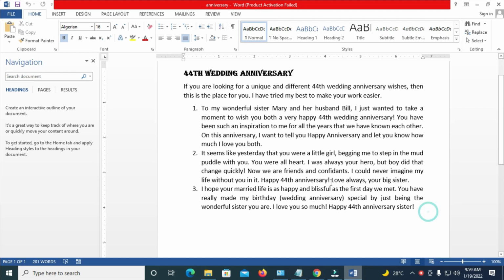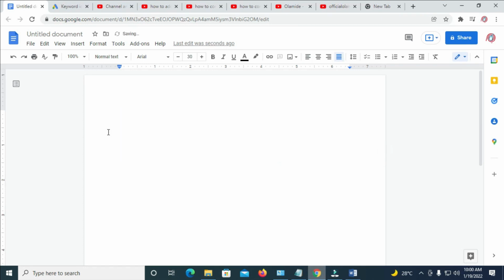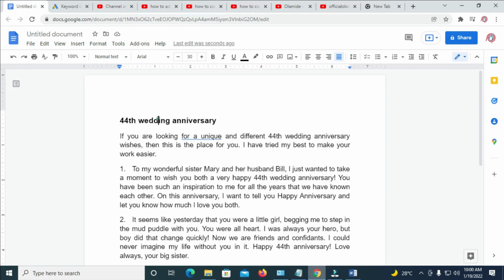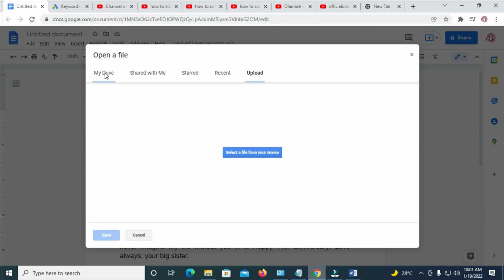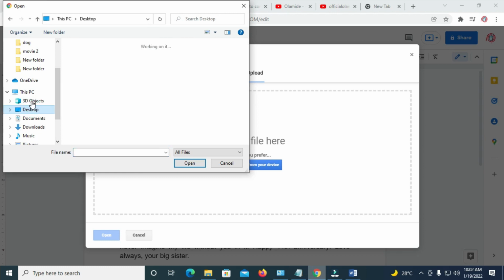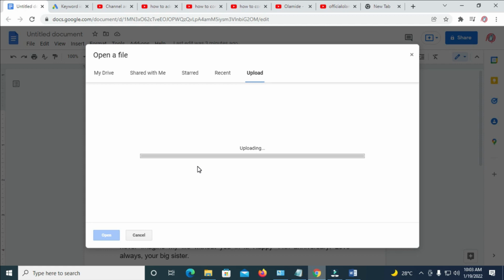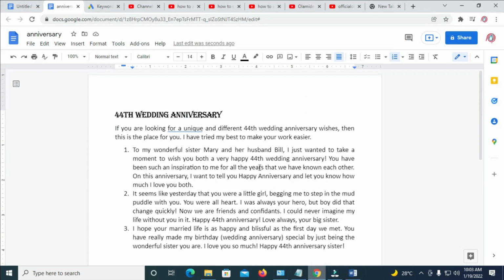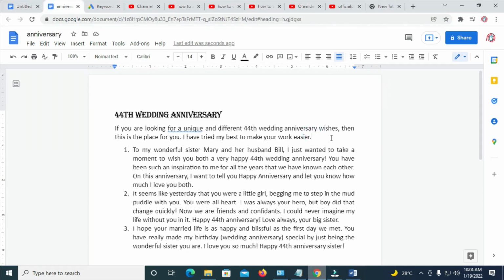How to Convert Word to Google Doc without Loss of Formatting